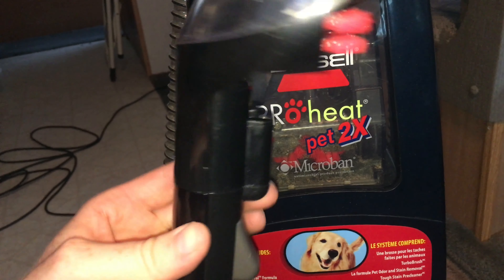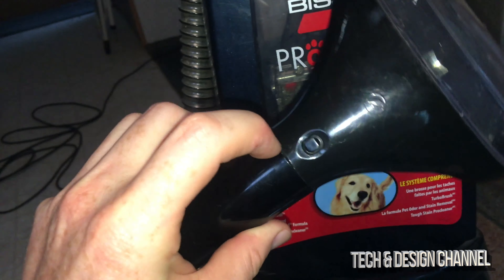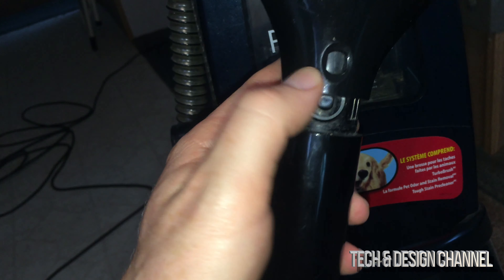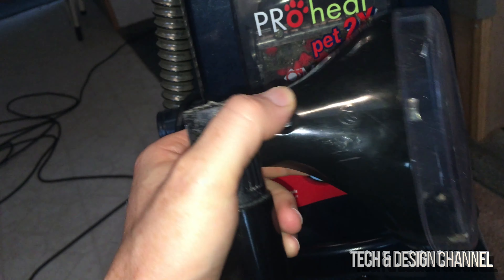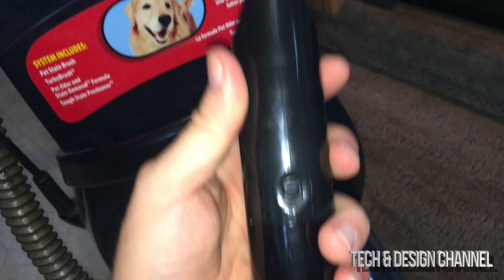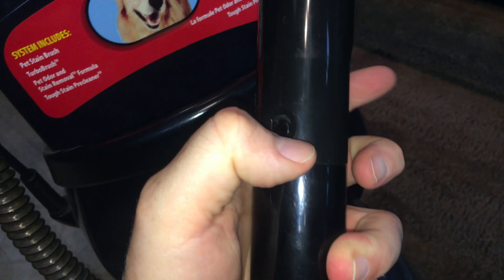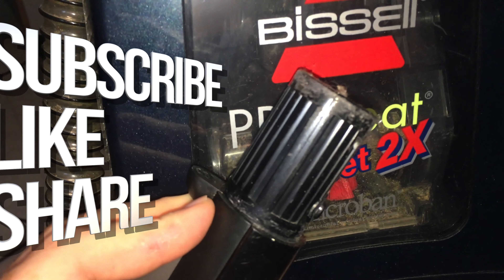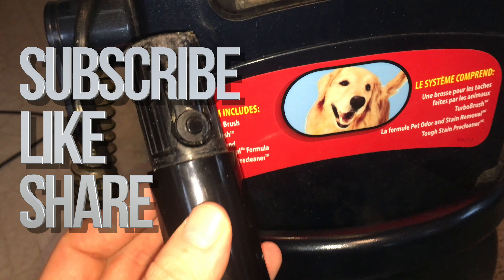Bissell Proheat 2x pet deep cleaner How to Switch Tools/accessories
bissell proheat 2x pet deep cleaner How to Use Tools
Step by Step tutoria
Guide